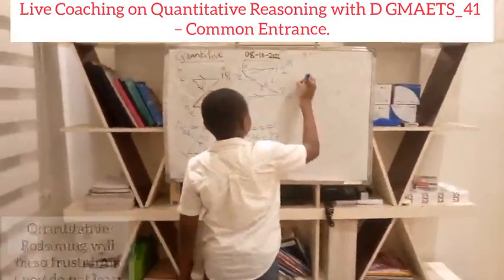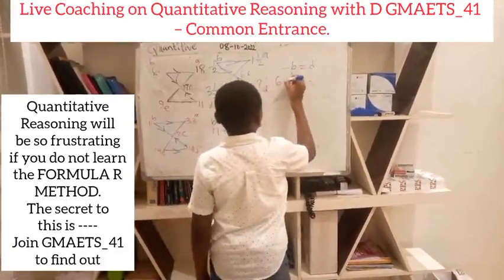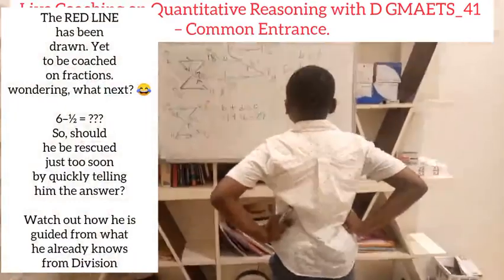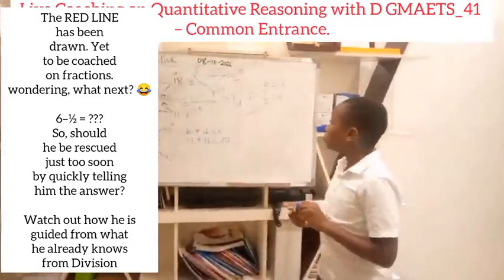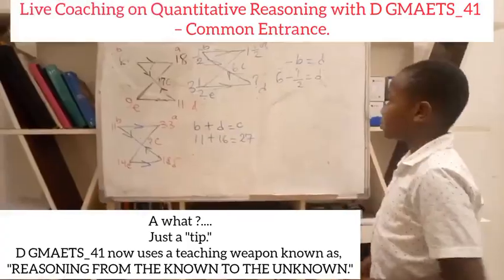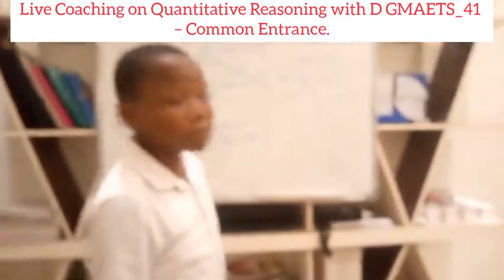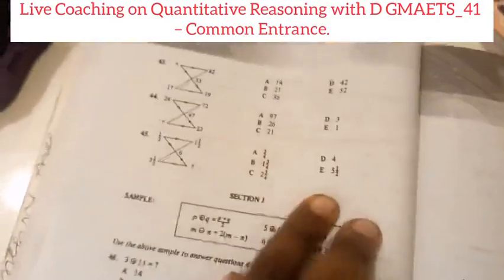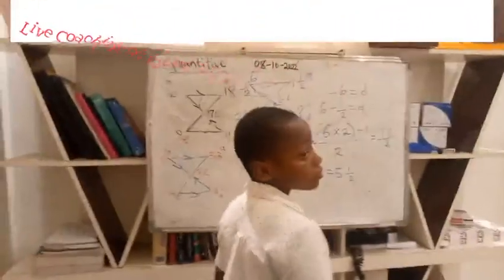GMAETS_41 Rising (🌟) Star Kids' Program– Live Challenge with Kosy A and Caleb B: Science & Q.R